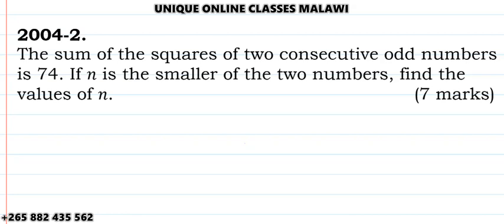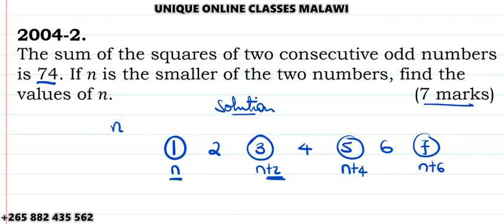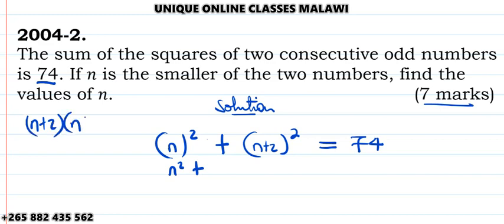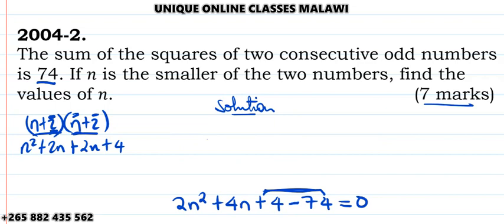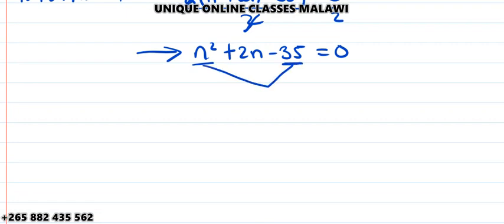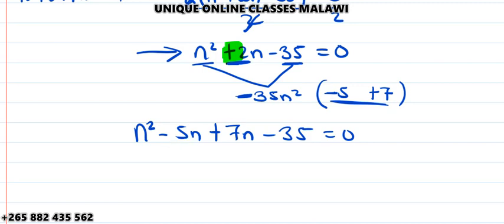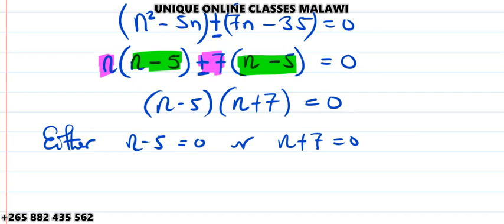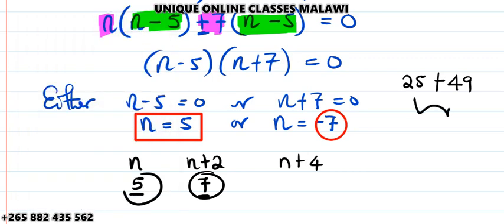Form 3 Maths - algebra word problem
finding the smaller number of two consecutive odd numbers whose sum of squares is 74.